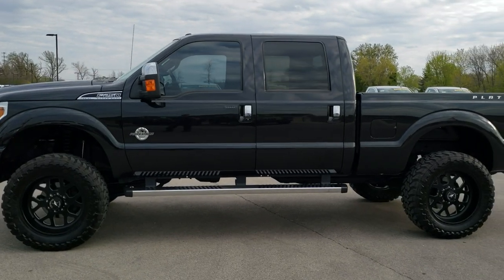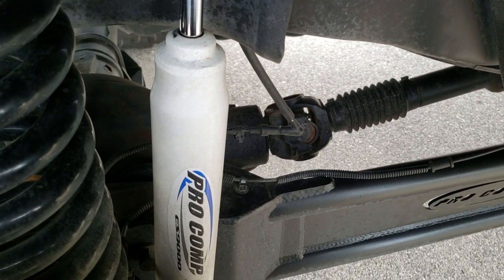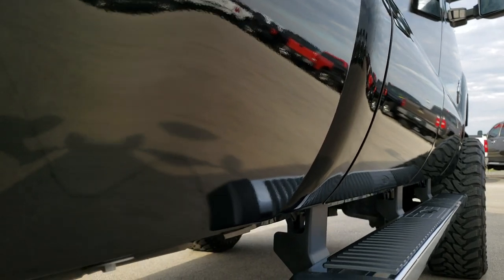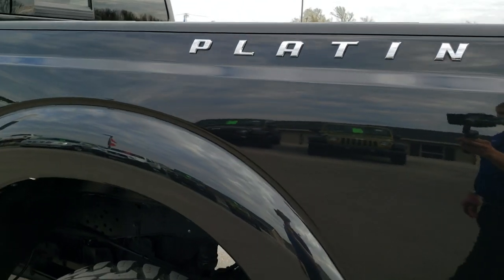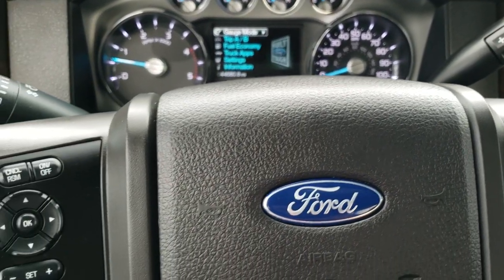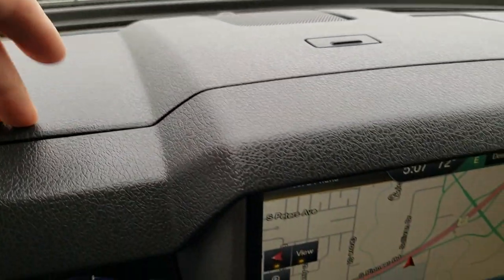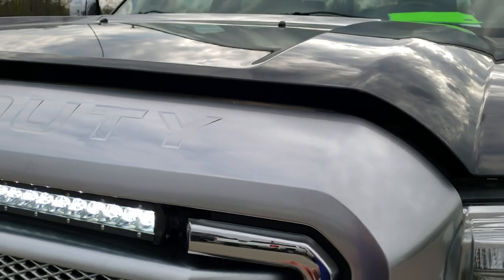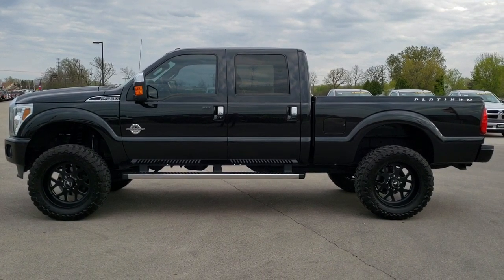2015 FORD F250 POWERSTROKE DIESEL TUXEDO BLACK PLATINUM PRO COMP LIFT SOLD! 10113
Today we did a walk around review of this LIFTED 2015 FORD F250 POWERSTROKE DIESEL IN TUXEDO BLACK

Thank you for checking out this video of this LIFTED 2015 FORD F250 POWERSTROKE DIESEL IN TUXEDO BLACK

STOCK: 10113
PRICE: $50,999
MILES: 44,670
MAKE: FORD
MODEL: F250
VIN: 1FT7W2BT3FED05360
LOCATION: FOND DU LAC OSHKOSH WISCONSIN, 54937 TRUCKS ON 41

CLEAN TITLE HISTORY! SOUTHERN TRUCK! 6.7 Liter V8 Powerstroke 2nd Generation Turbo Diesel Engine, 440 Horsepower, Full Four Door Crew Cab, Short Box 6 1/2 Foot Shortbox, Platinum Package, 6 Speed Automatic Transmission with Optional Manual Tap Shift, Turn Dial 4x4 Four Wheel Drive 4WD, Pro Comp 6 Inch Suspension Lift Kit, Factory GPS Navigation System, Power Sunroof Moonroof Sun Roof Moon Roof, Reverse Backup Camera Rearview Camera, Non Smoker, Dual Power Air Conditioned Ventilated and Heated Seats, Black Ebony Leather Seats, Captains Chairs, Memory Driver's Seat, 2nd Row Heated Seats, Full Towing Package with Receiver Trailer Hitch, Wiring and Transmission Cooler Tow Package, 4 Upfitter Switches, Factory Brake Controller, Factory Exhaust Brake, Powerscope Tow Power Mirrors that Power Telescope and Power Fold in with Built-in Directional Signals, Advancetrac with Roll Stability Control Traction Control, HDC Hill Decent Control, 3.55 Gears with Limited Slip Differential, Open Country M/T 37x13.50 R22 Tires, American Force 22 Inch Rims Premium Wheels, Painted and Polished Aluminum Rims Premium Wheels, Four Wheel Disc Brakes, Factory Chromed Stepbars, Drop-in Bedliner, Bedrail Covers, Fog Lights, HID High Intensity Discharge Headlights, LED Running Lights, Reverse Sensors, Securicode Driver Side Doorcode Keyless Entry, Locking Tailgate, Tailgate Step Assist Manstep, Chrome Tipped Exhaust, Chrome Trimmed Mirrors, Keyless Entry with Factory Remote Start, Power Sliding Rear Window Rear Window Defroster, Adjustable Height Seatbelts, Driver and Passenger Front Air Bags, L.A.T.C.H. Child Safety System, Side Curtain Air Bags SRS Safety Restraint System, Woodgrain Trimmed Heated Steering Wheel with Multi-Function Steering Wheel Controls, Homelink System with Three Programmable Buttons for Garage Doors, Lighting Systems & Security Systems, Compass, Outside Temperature Display and Mileage Display, Dual Multi-Zone Climate Control , Power Adjustable Pedals, Weathertech Floormats, Storage Compartment Under Rear Seats, Woodgrain Dash And Door Trim, Air Conditioning AC, Cruise Control, Power Locks, Power Windows, Automatic Headlights Autolamp, Tilt/Telescope Steering Wheel, 110V / 150W Auxiliary Power Outlet, 5 Year / 60,000 Mile Remaining Powertrain Factory Warranty, Whichever comes first, Tuxedo Black Metallic,

STOCK: 10113
PRICE: $50,999
MILES: 44,670
MAKE: FORD
MODEL: F250
VIN: 1FT7W2BT3FED05360